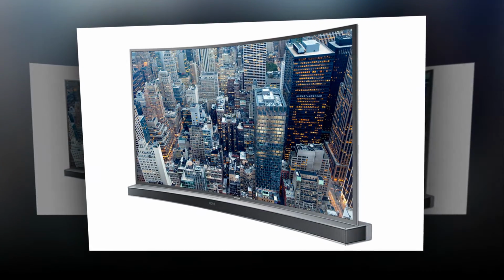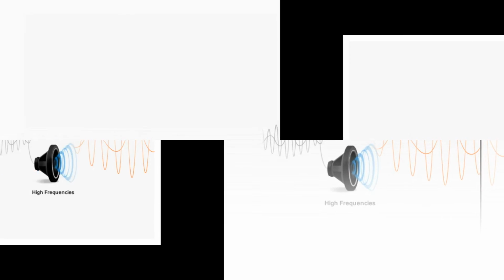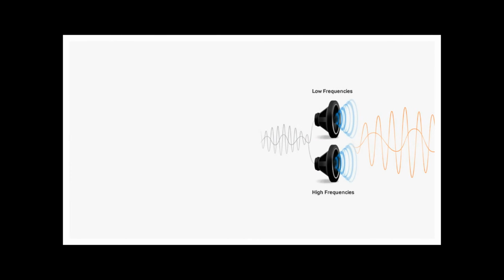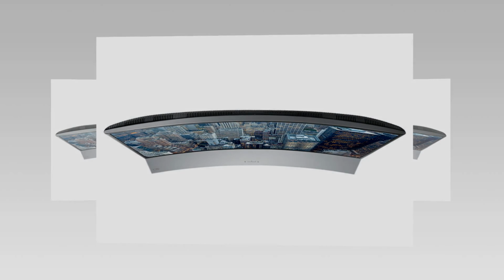Samsung Soundbar HW J6001 Review